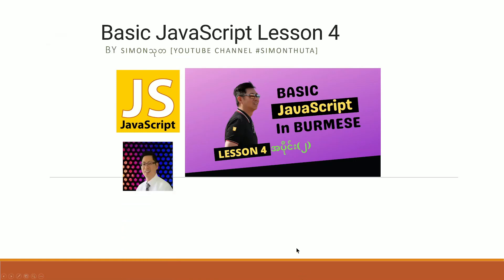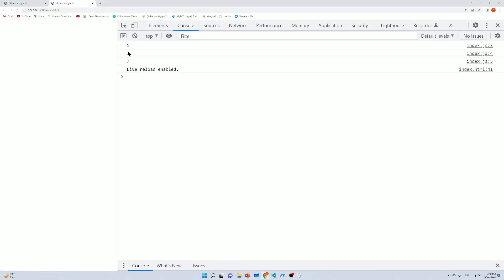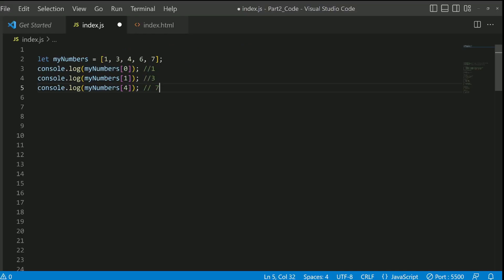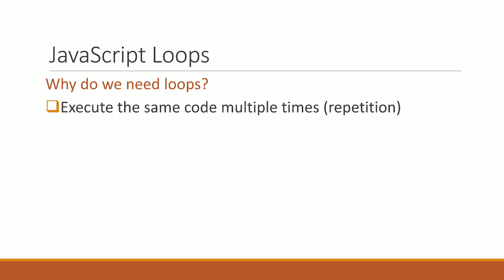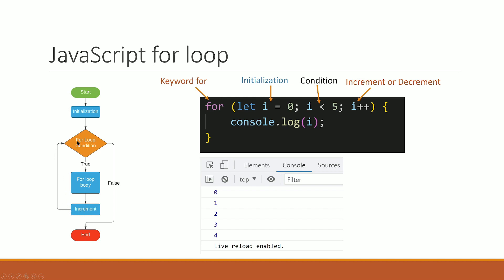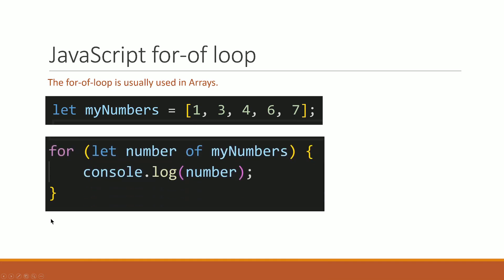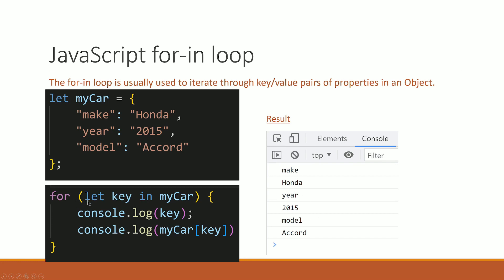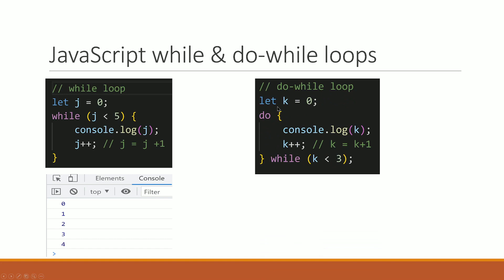Basic JavaScript Lesson4 Part 2 in Burmese